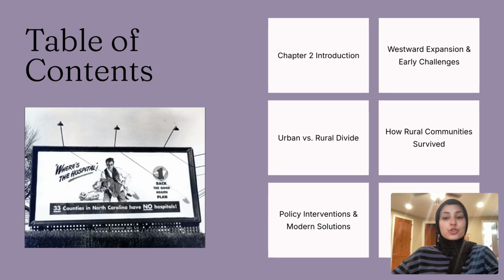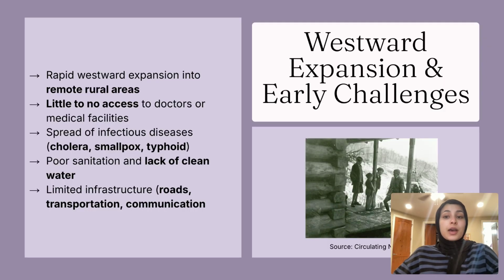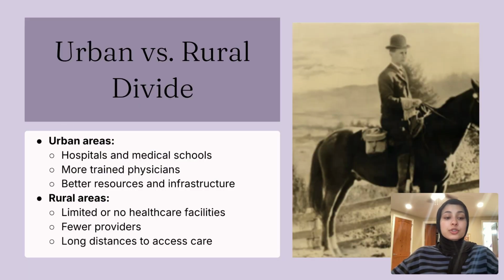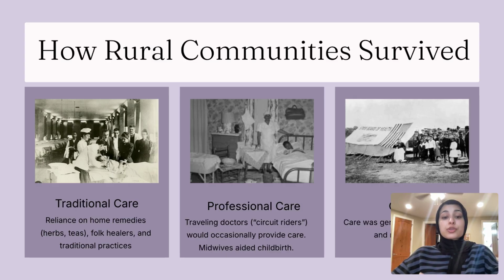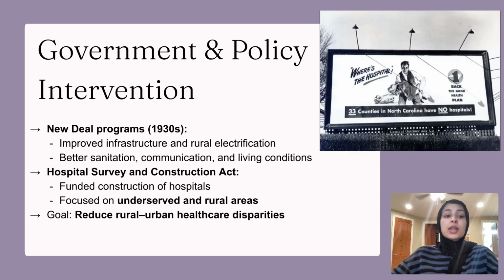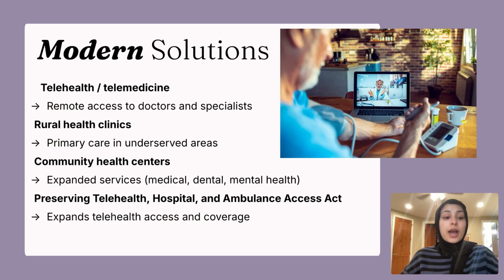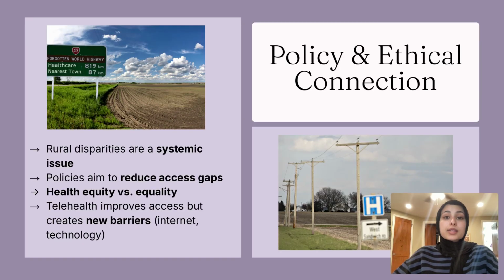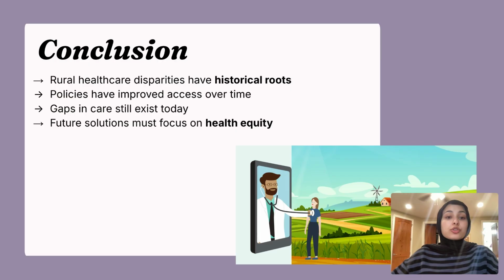micro lecture | history and future of healthcare